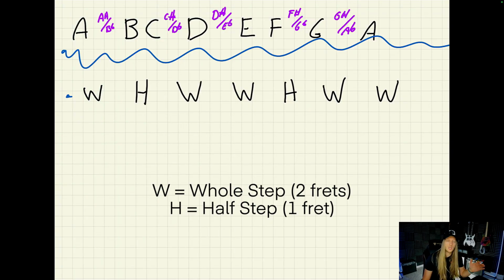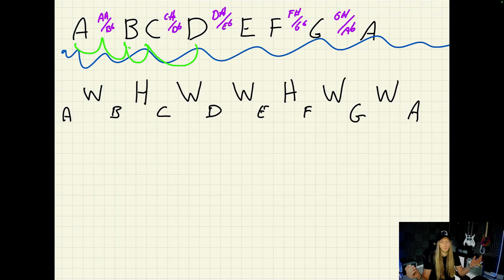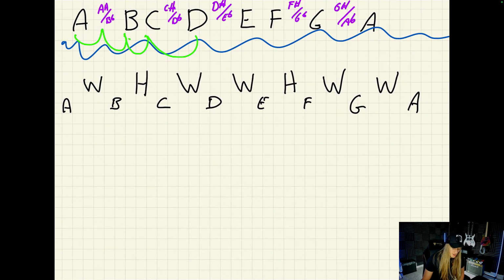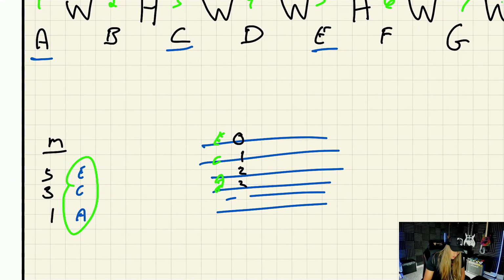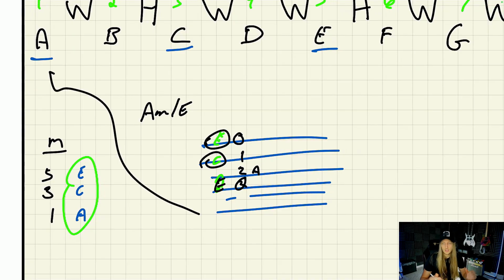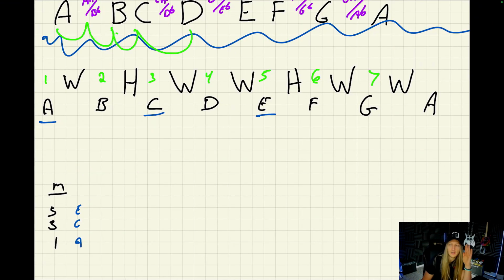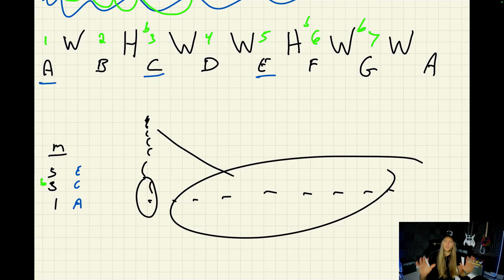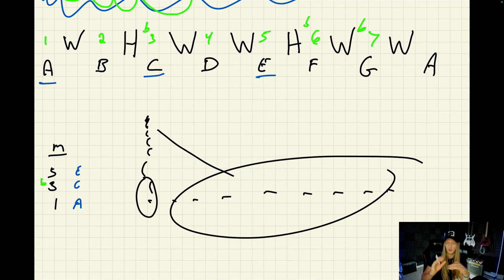🎸🎓 A Minor Chord Theory For Guitar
🎸 Discover the theory behind the A Minor chord on guitar! Learn how to extract the A minor scale out of the Chromatic Scale then apply chord formula to uncover why we use notes A C E for the Am chord.

Want to follow along with the blog post and even learn some theory about this chord?

Need help with slow chord changes?
👉 Download my free training on How To Speed Up Your Chord Changes In Less Than 90 days.

𝗔𝗯𝗼𝘂t
The Guitar GPS Method is an online guitar academy trains you through the process of building your skills, knowledge, and creativity as you progress through a leveled system of gamified courses. This way you get points for developing your skills, so you know where you're at, what to do next, and how everything is coming together.